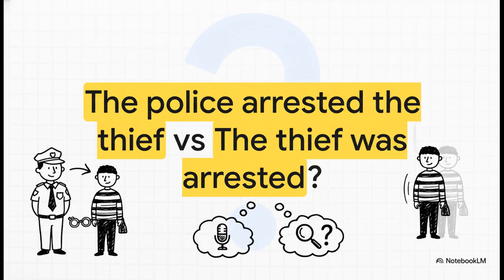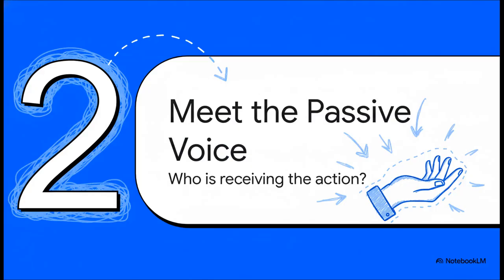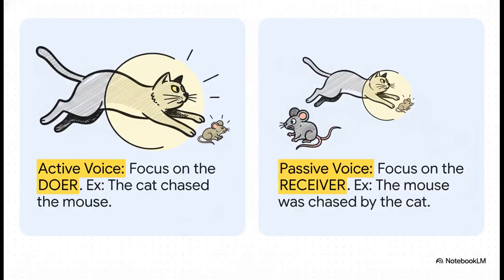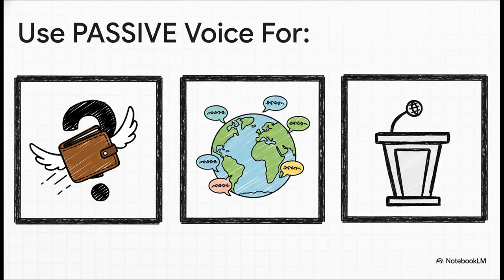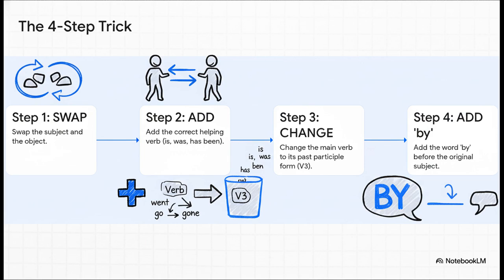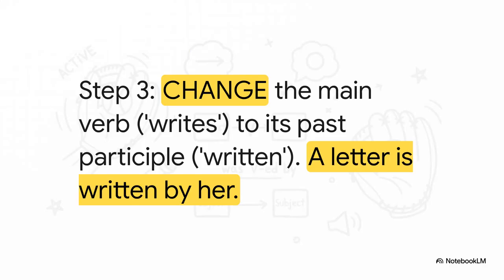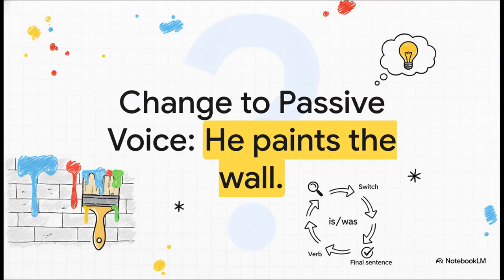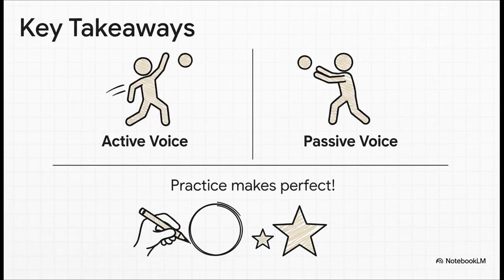"Mastering Active and Passive Voice: Tips and Practical Examples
This video provides a comprehensive and easy-to-follow guide on mastering active and passive voice in English, designed for students, teachers, and professionals
. It explains the fundamental difference between the two: in active voice, the subject performs the action, whereas in passive voice, the subject receives the action
The lesson features a simple four-step transformation trick to convert sentences and breaks down rules for five specific sentence types, including assertive, interrogative, and imperative sentences
. Viewers will also learn when to use passive voice to sound more formal, polite, or natural, especially when the doer of an action is unknown or unimportant